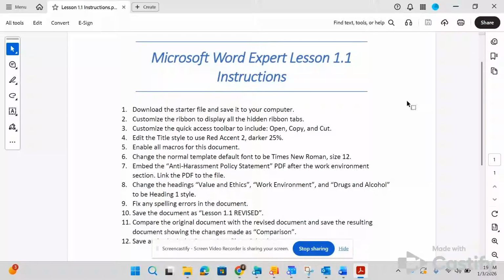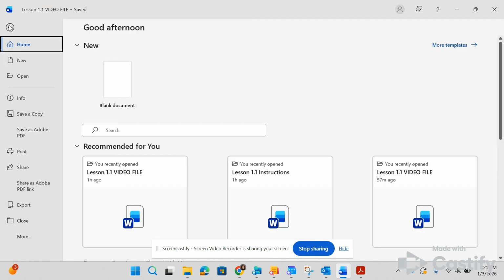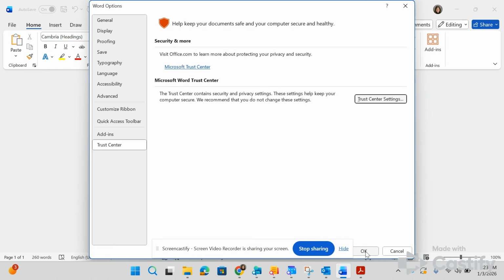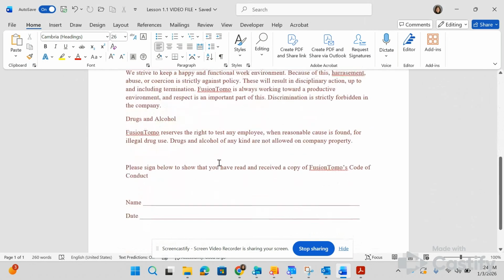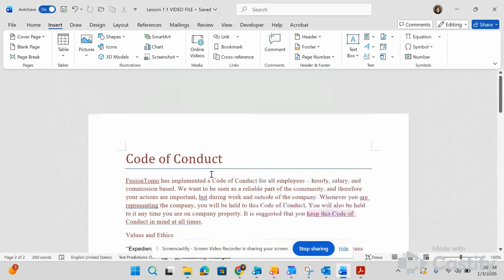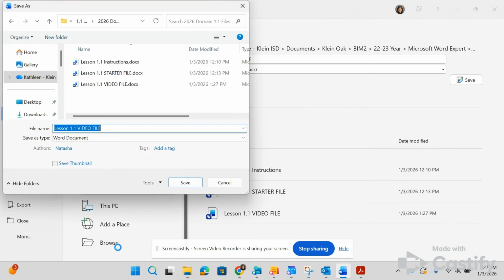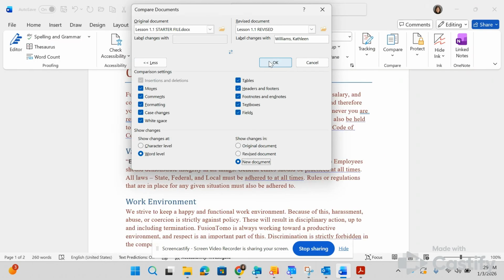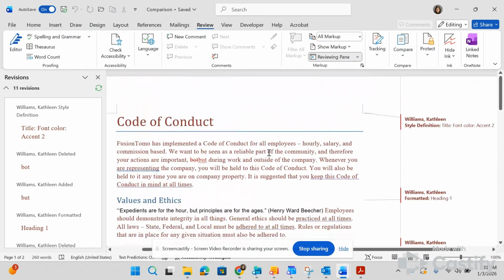Microsoft Word Expert Lesson 1.1